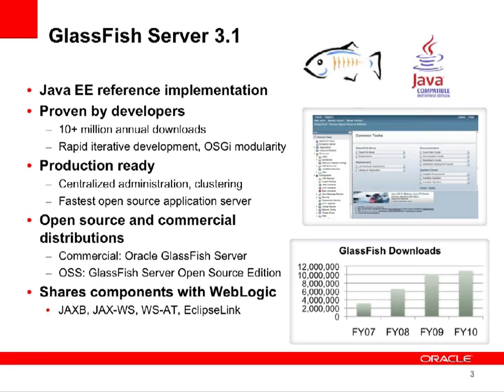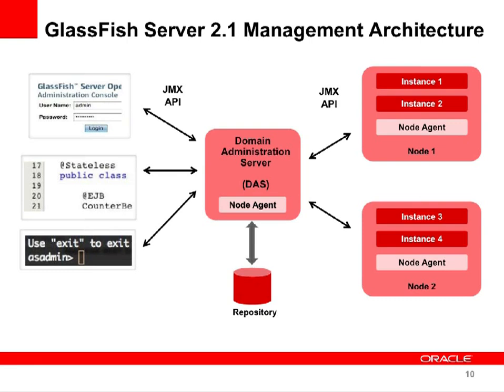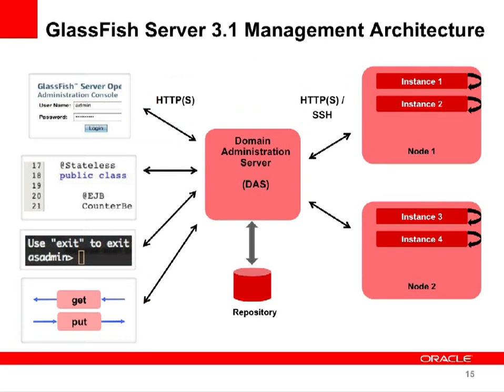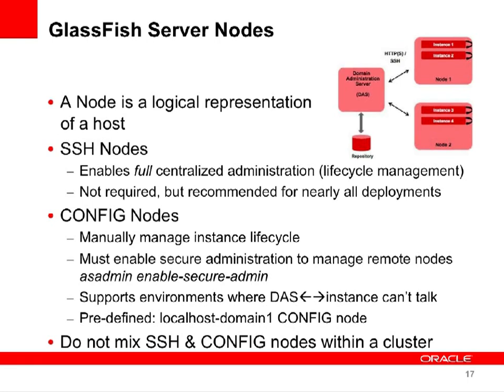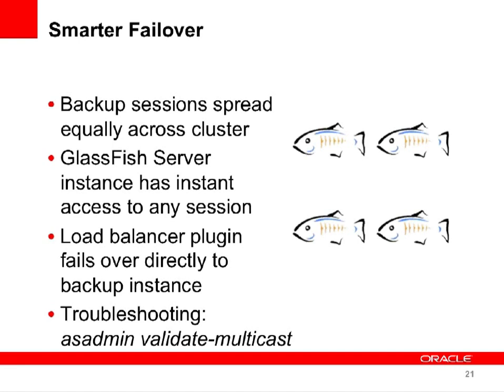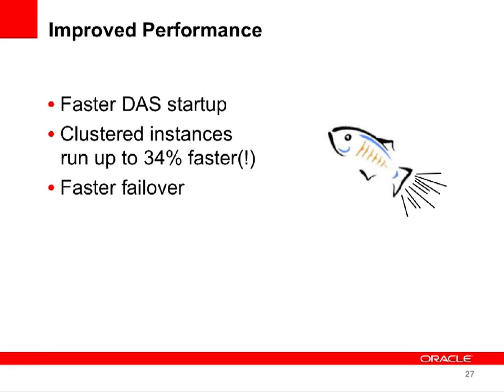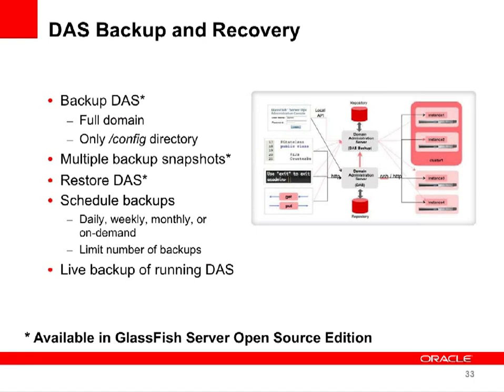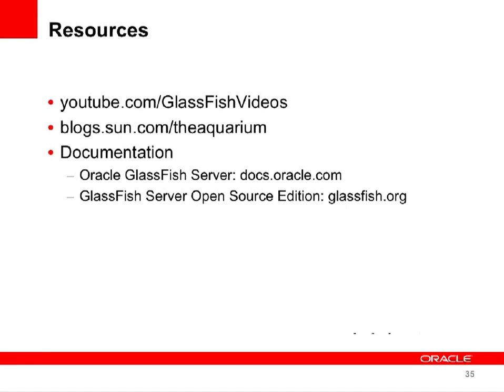GlassFish Clustering Deep Dive Webinar Replay